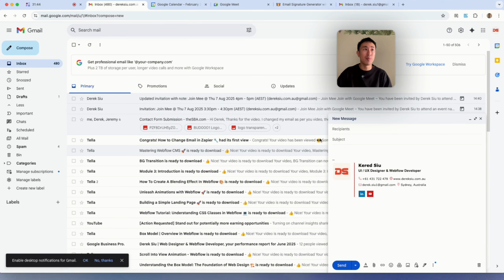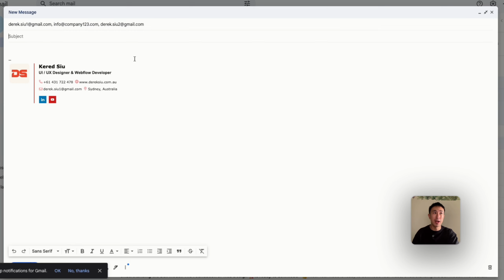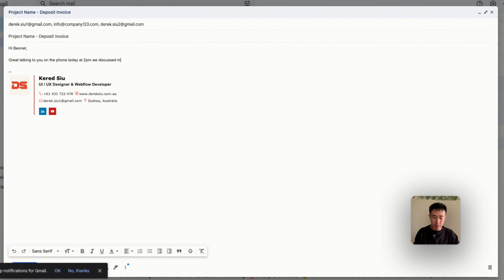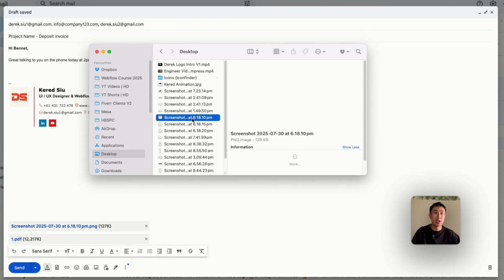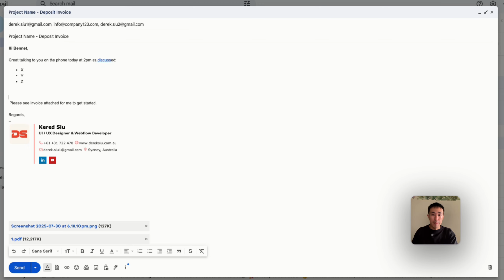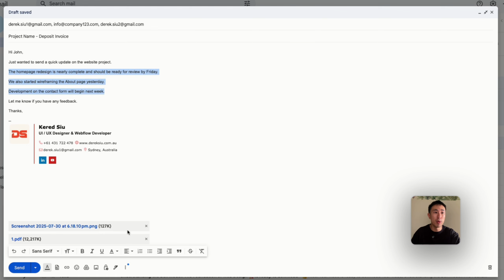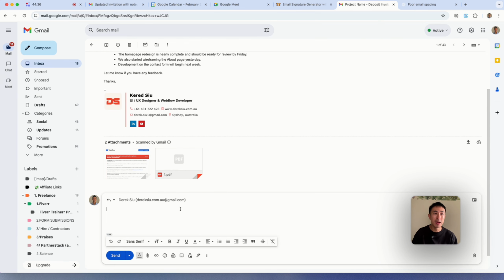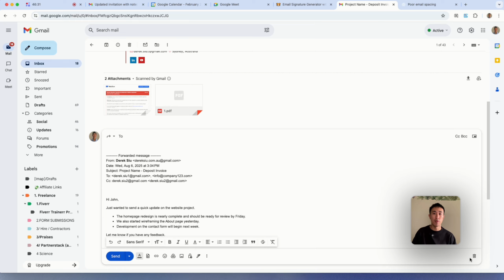How to send professional emails in GMAIL - Full Guide (2025)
Learn how to send professional emails in Gmail, even if you are a complete beginner. This video was a segment in my Business & Freelance Course

⏳ Timestamps:
00:00 How to send an email in Gmail (Compose)
01:41 Explaining key parts of the email window
03:16 Breaking down important email details
04:51 Example of writing your message
06:09 Using phrases like “as discussed”
07:29 When to email vs. video call
09:00 Reviewing the email content again
10:37 Checking if emails are important
11:49 Summary – the main ways of sending emails

In this step-by-step tutorial, I explain everything you need to know about writing and sending emails properly in Gmail — including how to use To, CC, BCC, Reply, Reply All, and Forward.

Whether you’re new to email or just want to make sure your messages look professional, this guide will help you communicate clearly and avoid common mistakes.

What you’ll learn in this video:

How to compose and send a new email in Gmail
The difference between To, CC, and BCC
When to use Reply vs. Reply All
How to forward emails the right way
Tips for writing professional email subject lines and content

This tutorial is perfect for students, job seekers, freelancers, and anyone new to Gmail who wants to improve their email etiquette.